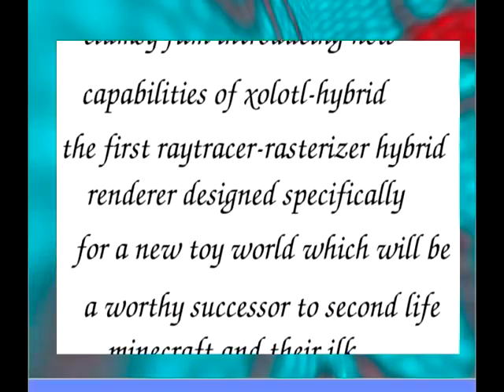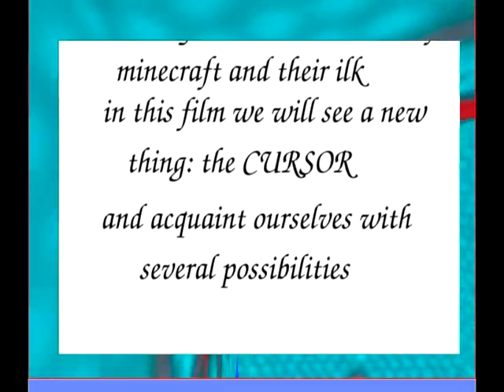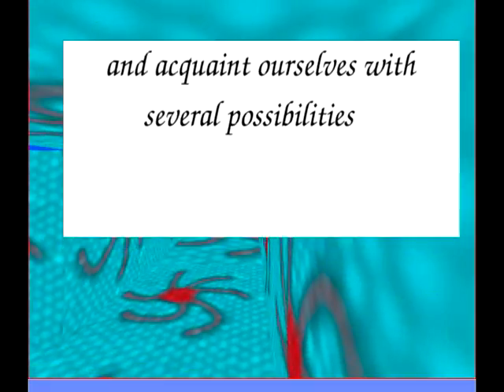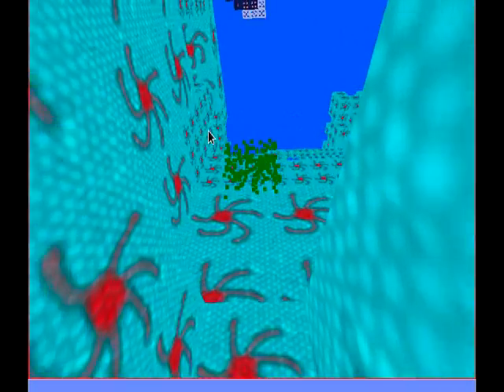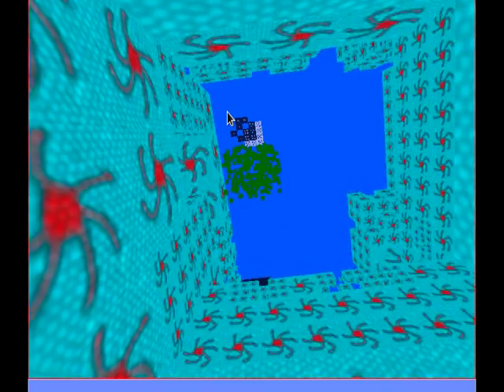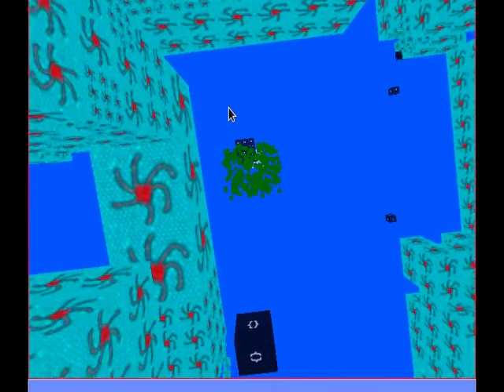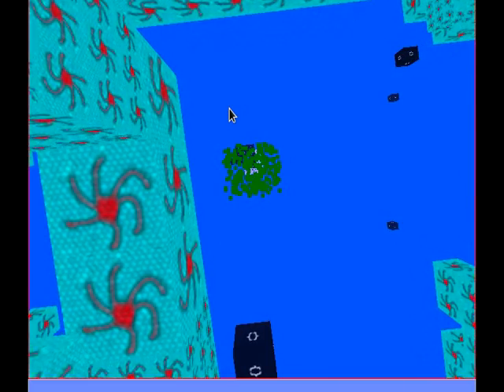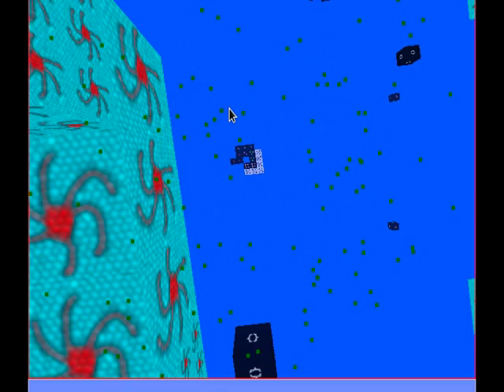curse of the cursor